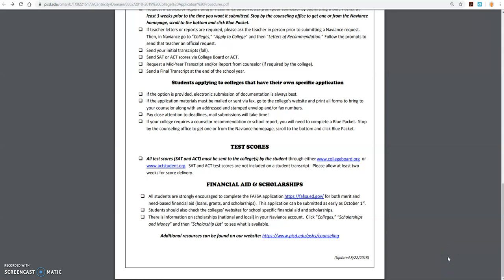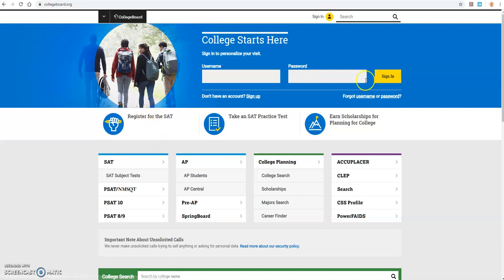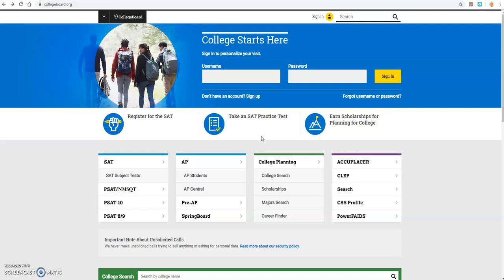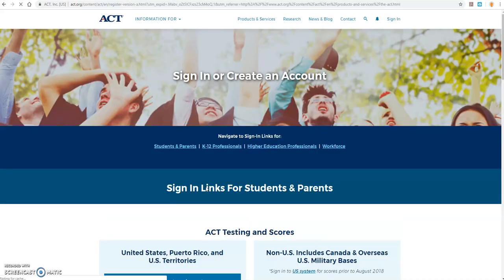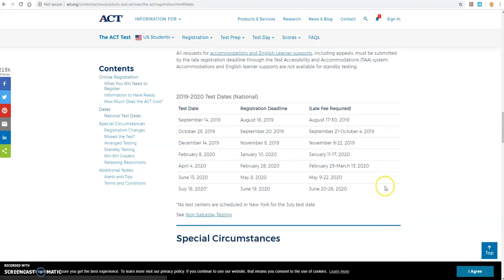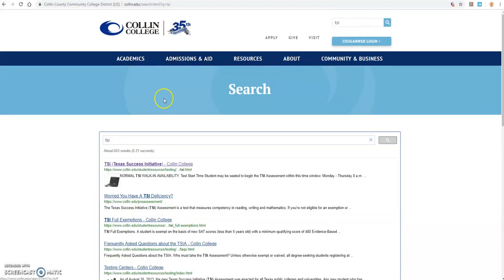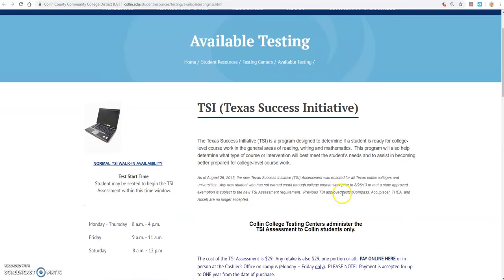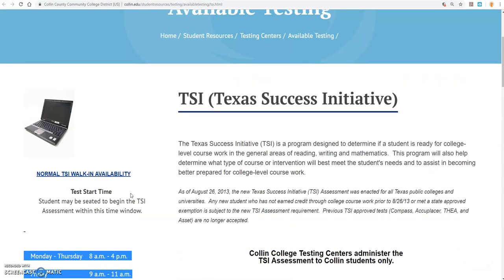SAT, ACT and TSI Testing- Plano Senior High School